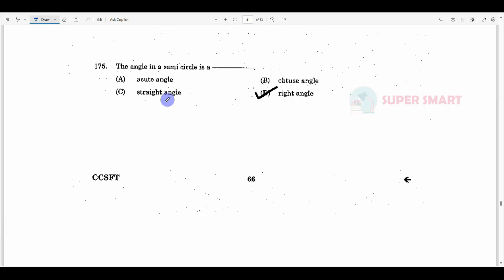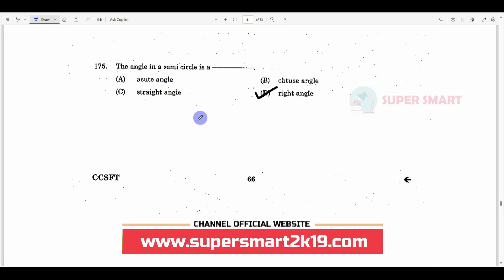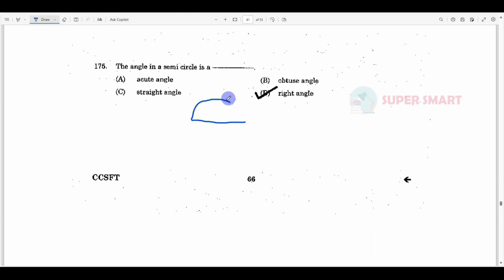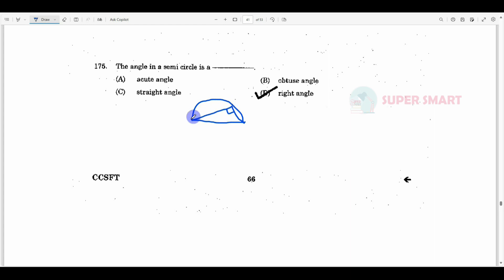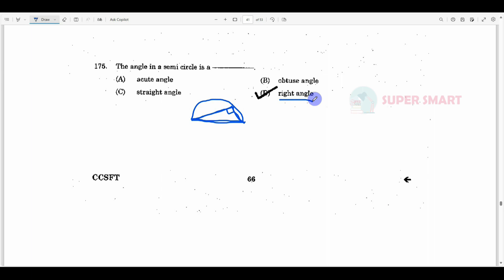The angle in a semi-circle is a __________ | TNPSC Grp 4 2018 QP Sol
Question No. 23: The angle in a semi-circle is a __________

PDF - Coming Soon

Amazon Store,